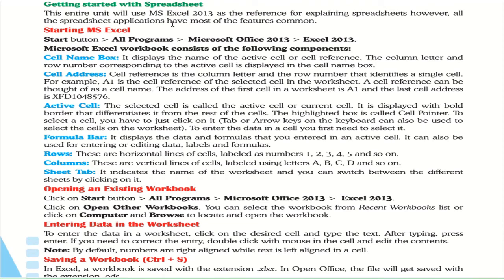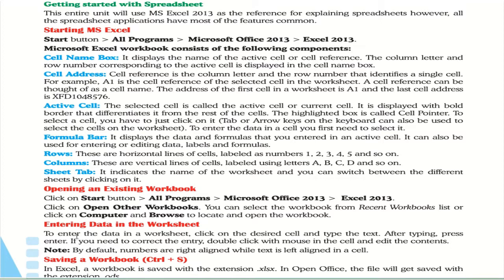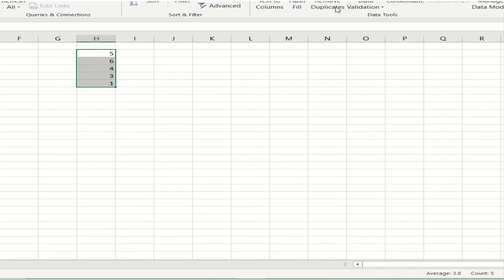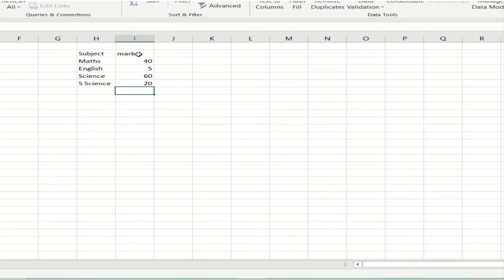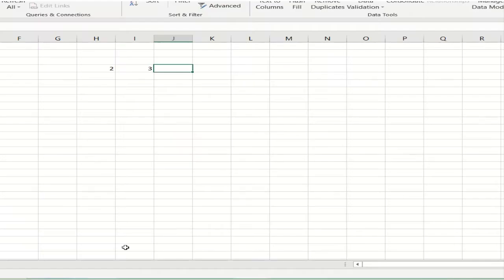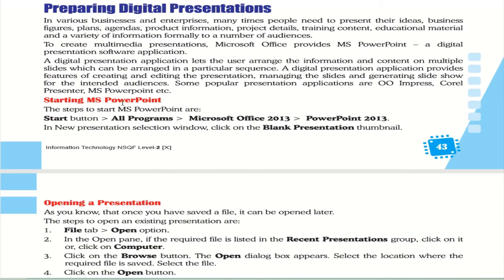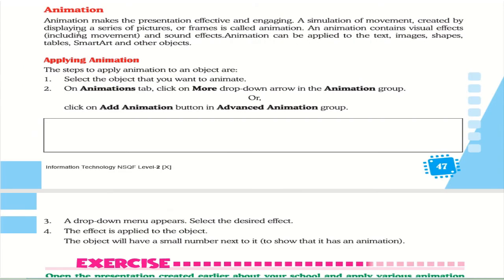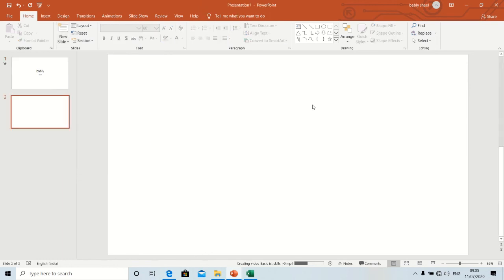Unit 3 - Basic ICT Skills | class 10